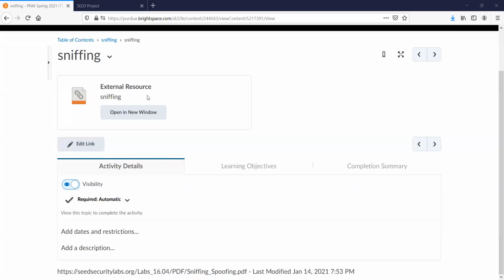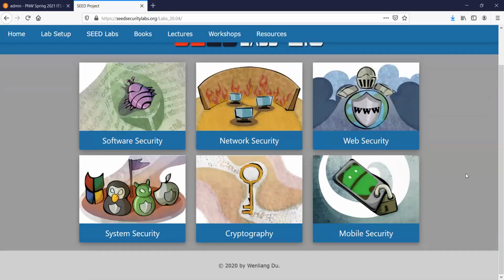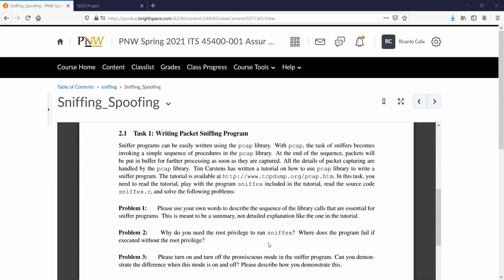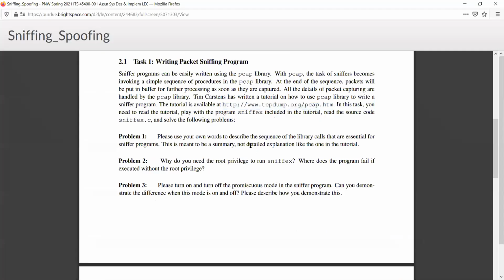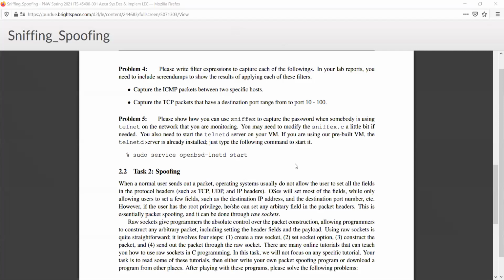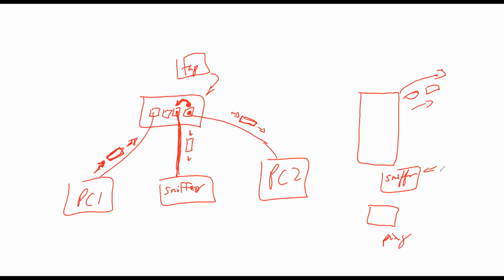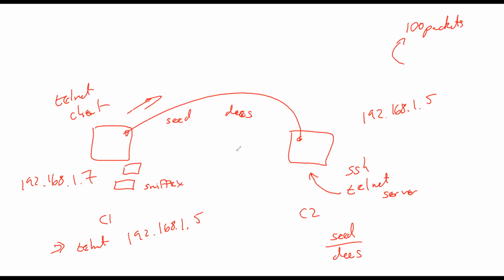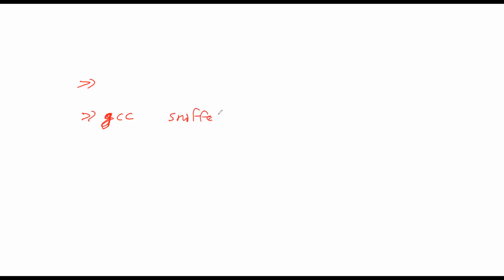ITS 454 - Network security: sniffing